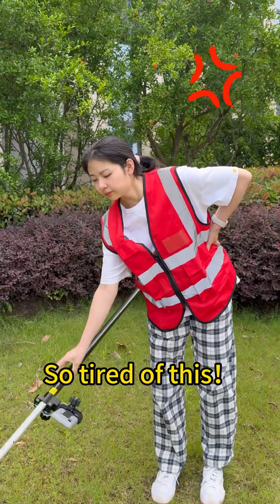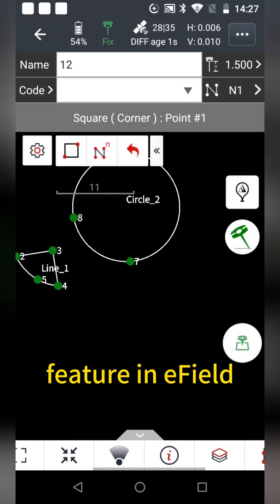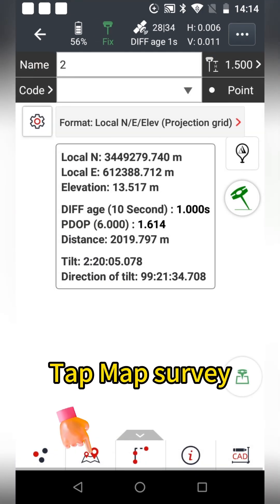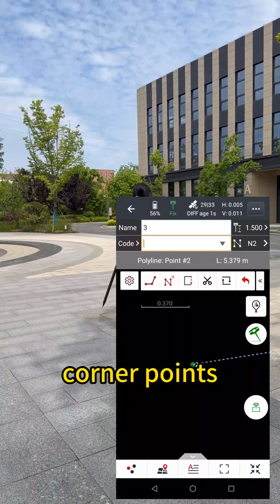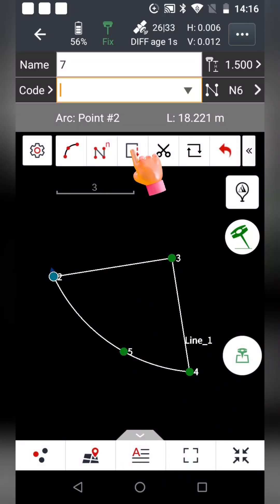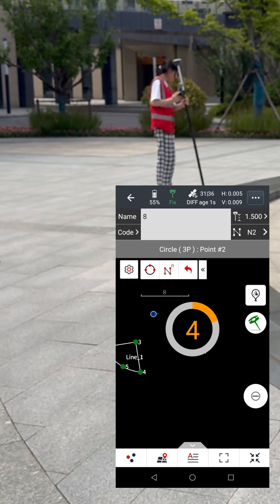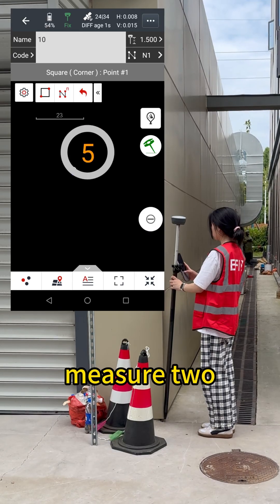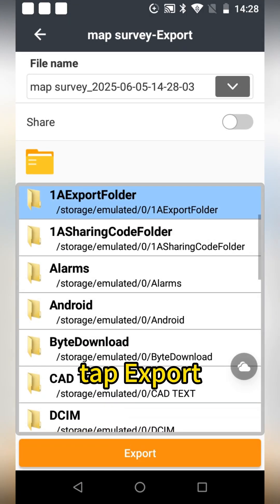Surveyor' s Worst Nightmare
You' re stuck in the office drawing maps,while your colleague is…at the bar? 🍻
💡 The Secret:
They' re using eField Map Survey 👇
✅ 10+ Line Types (Polylines, Arcs, Circles, Squares… fits any terrain)
✅ Real-Time Mapping – No office work, just hit Export DXF!
⚠ Warning:
Don' t let your boss see this, or…
Everyone will ask: “Why didn’t you TELL us?!”